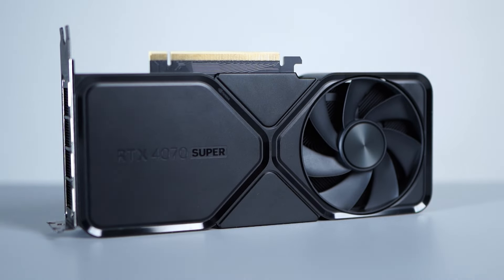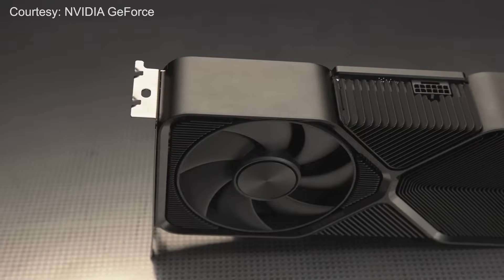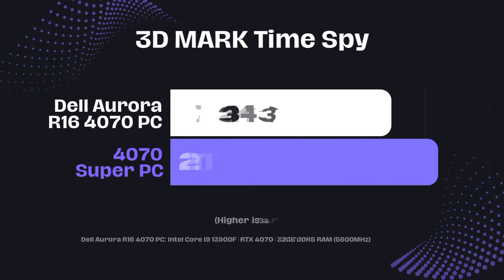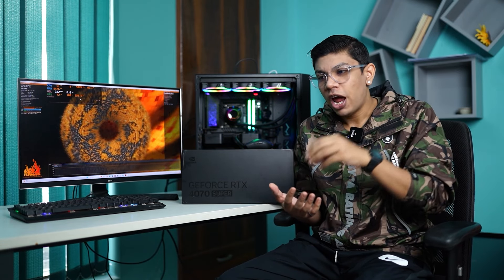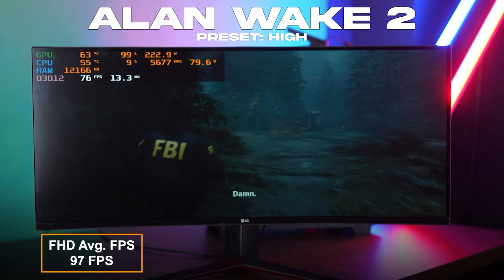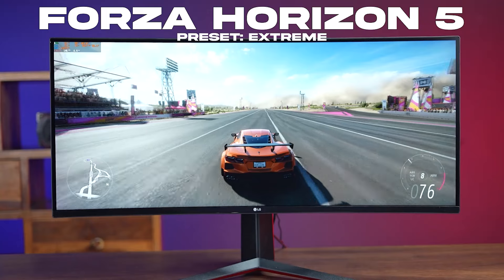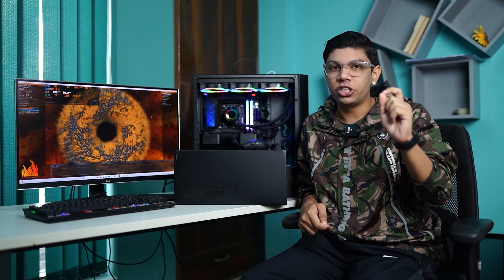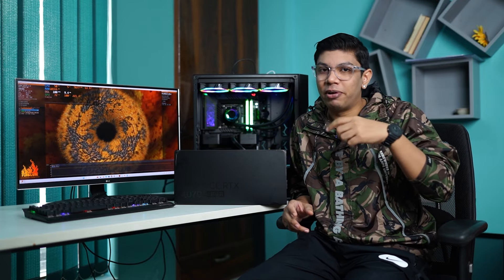Nvidia GeForce RTX 4070 SUPER Gaming Review | 4070 VS 4070 SUPER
We recently tested the latest Nvidia RTX 4070 SUPER.
Our setup included the Nvidia FE RTX 4070 SUPER with the latest Intel Core i9-14900K CPU on the ASUS MAXIMUS Z790 HERO motherboard. We also had 48GB of 7200MT/s RAM, Antec Vortex 360 ARGB 360 AIO, along with the ANTEC 1000W Gold certified PSU.
We then tested a variety of games at the most popular resolutions:
FHD, QHD, and UHD. Watch this video to know more about the results and about our take on this setup, and the RTX 4070 Super as a whole.

Nvidia GeForce RTX 4070 SUPER Gaming Review
Time Stamps:
0:00 Intro
0:20 Pricing
0:30 Specs
1:16 Test Bench
1:53 Synthetic Scores
3:20 Gaming Scores
5:20 Thermals
6:08 Verdict

About Us:
91mobiles.com is the largest gadget research site in India that provides tools, reviews & rich content to help people decide which gadget best suits their needs. The platform also helps users to find the best prices/offers for the gadgets.